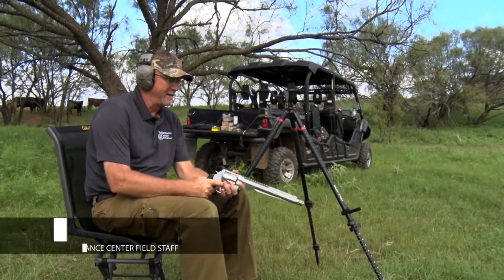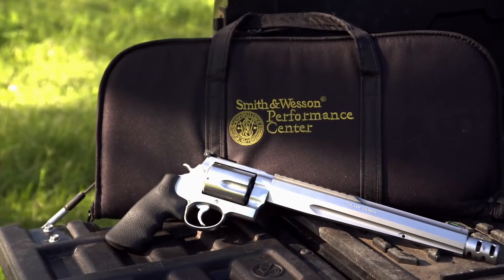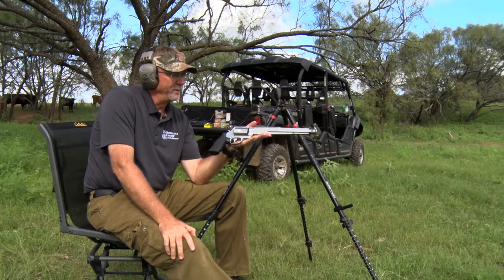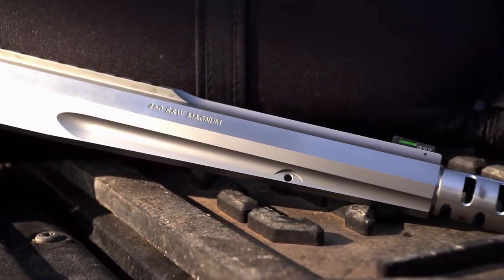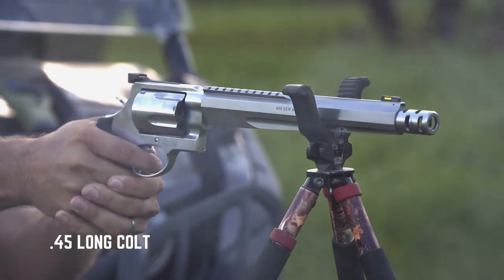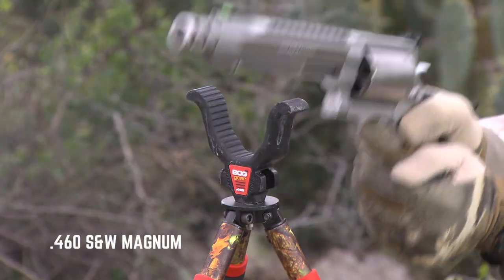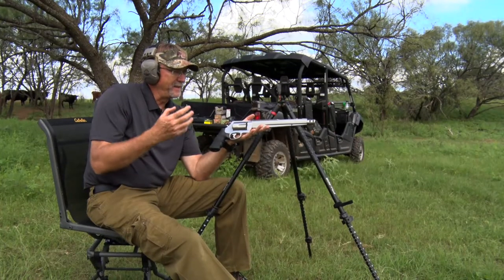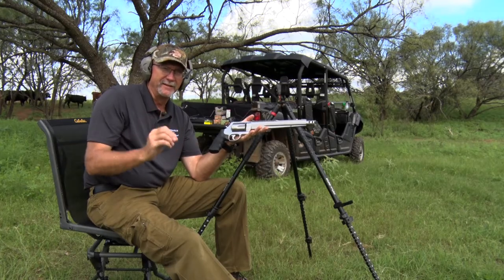Handgun Hunting Can Be Intimidating BUT...